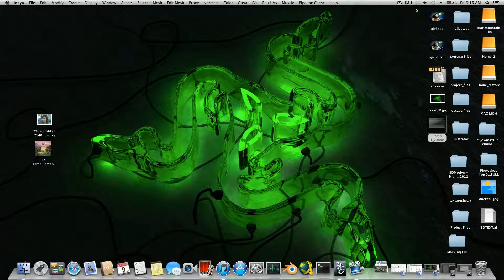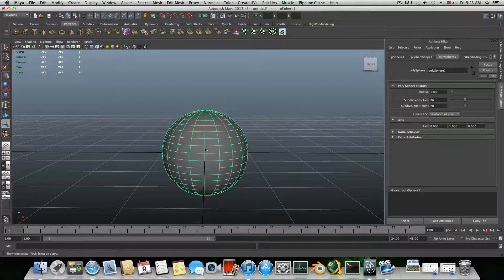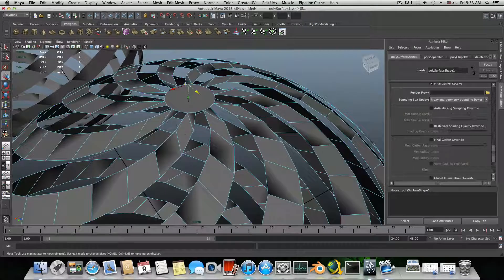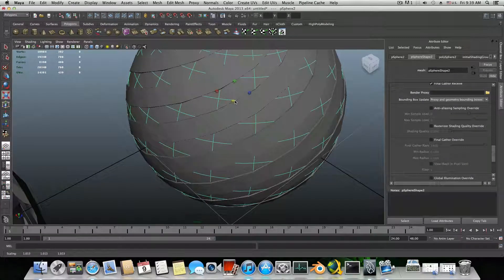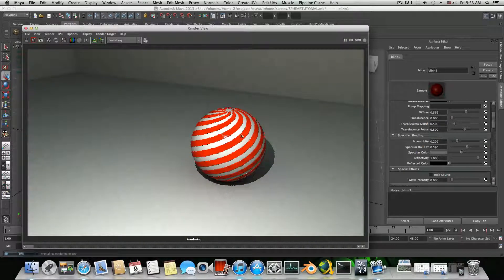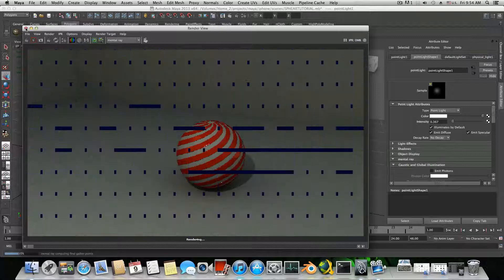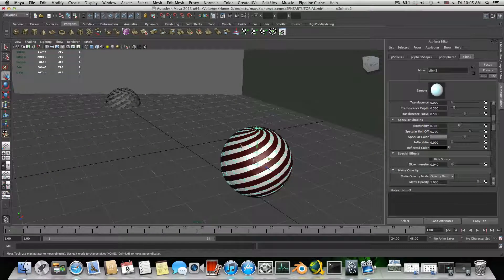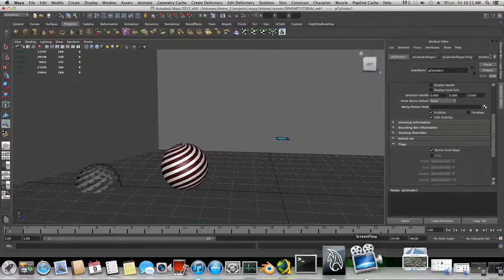Maya Modeling Tutorial- Modeling a Glowing spiral sphere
first, i may create a second part for it, so note this !
so, a new tutorial on how to create spiral sphere in maya.
we also learn how to make it glow and some other additional things.
this is very nice tutorial that i hope you like it as i did .

also if you feel like contribute to this channel , please refer to the link below to place a donation in any amount you choose comfortable: